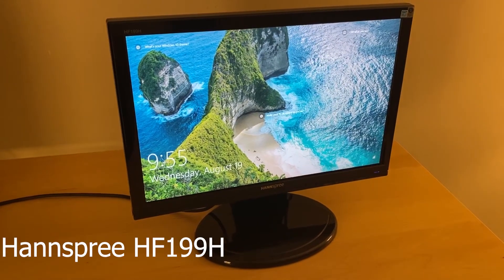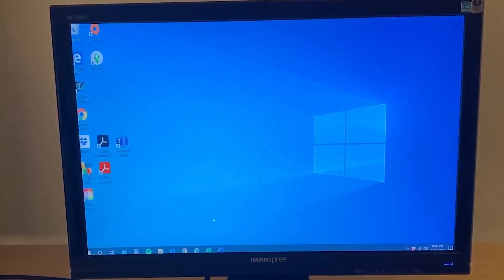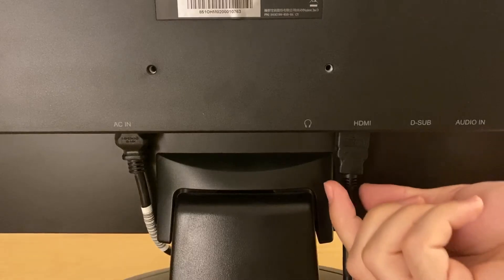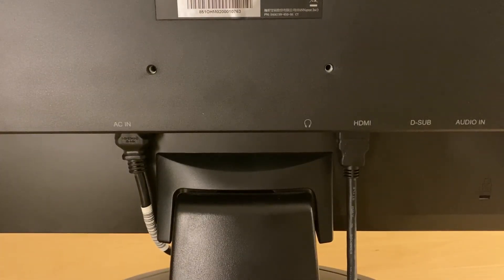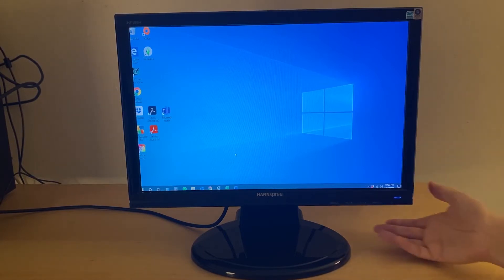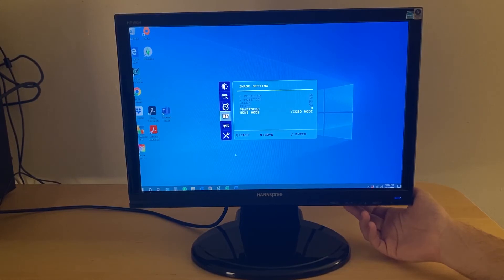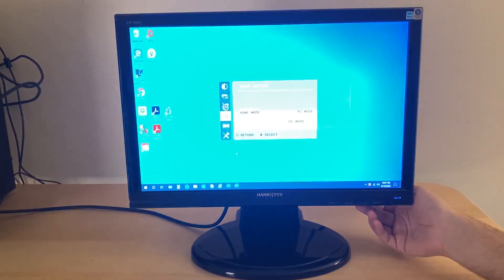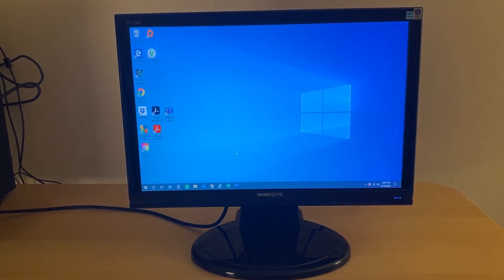[Fixed] Cut off edges Hannspree 19 inch LCD monitor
This video shows how to fix an issue with a Hanspree 19 inch LCD monitor part number HF199H.  When using HDMI to connect the monitor to the PC, it's possible to encounter an issue where the edges of the screen are cut off.  This can be resolved by toggling the HDMI mode to 'PC mode'.  This will configure the video to properly fill the screen.